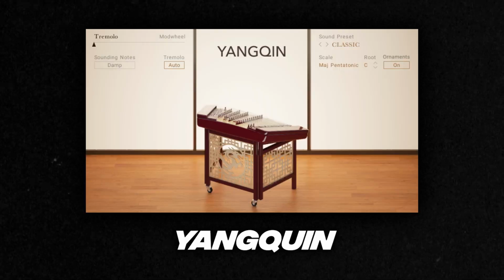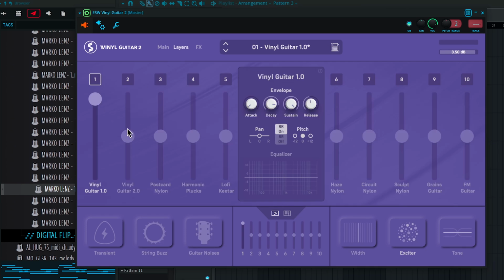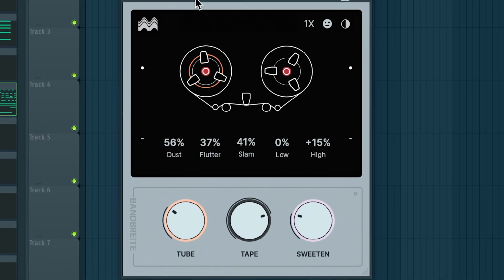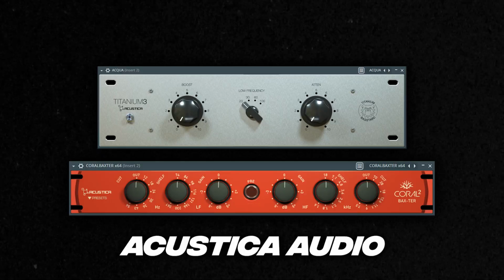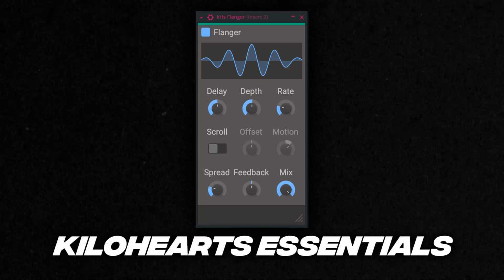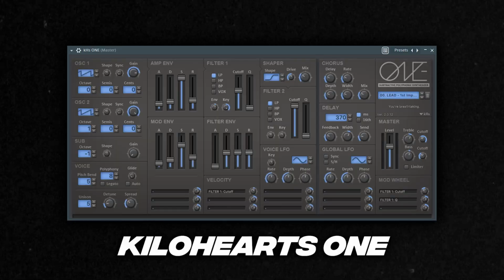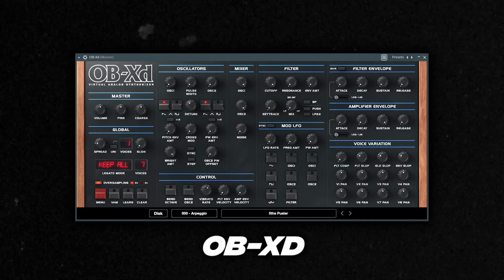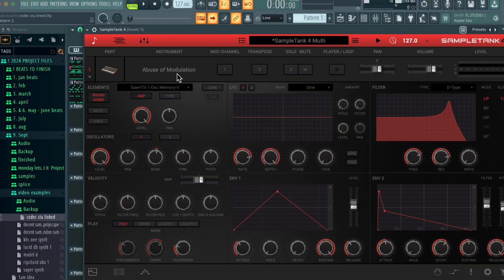The Only Free VST Plugins You'll ever need in 2024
fl studio hacks,fl studio hacks 2022,fl studio 21,fl studio tips and tricks,fl studio secret features,producer hacks